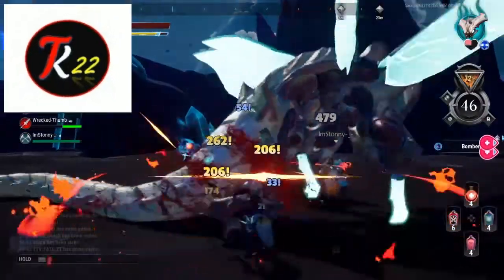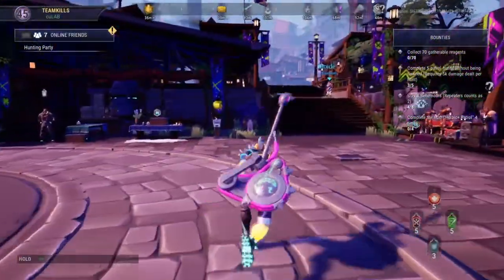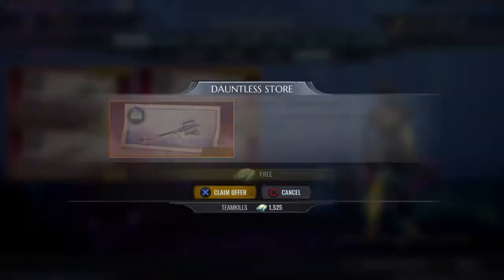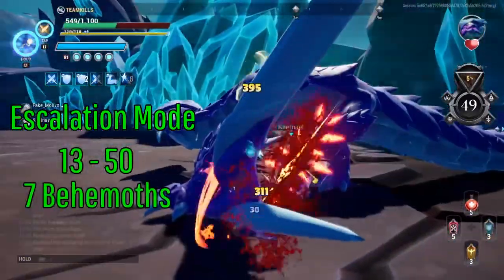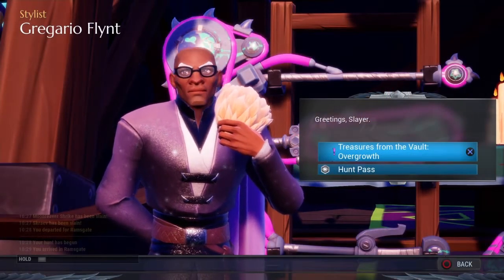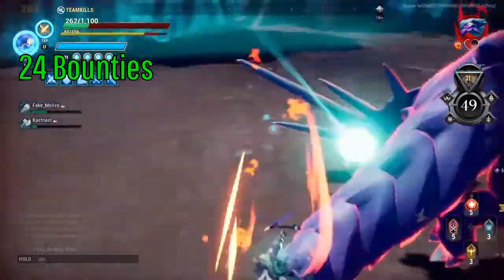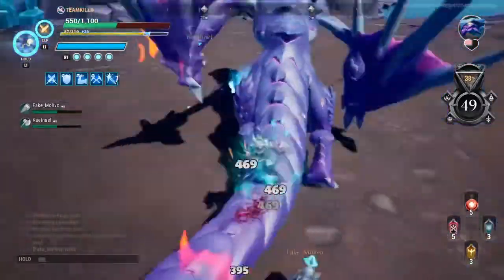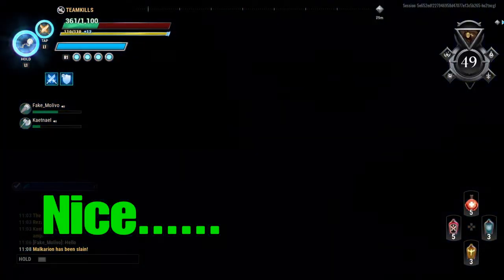Dauntless Saints bond Event & Treasures From The Vault "Overgrowth"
Welcome to another Dauntless update! I told ya'll I'd keep ya covered! In this quick video, I will be telling you guys all about the new Saints Bond Event and Gregory Fylnt's bonus Aether Punk Cores. The details you'll need are in the the video! Just doing what I like to do and that's Making Gaming Easy(ier)"